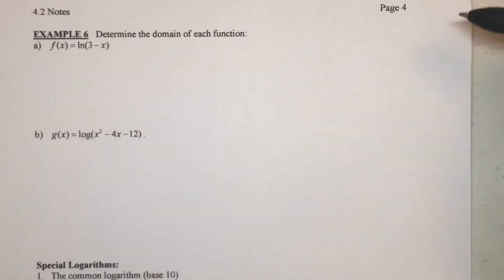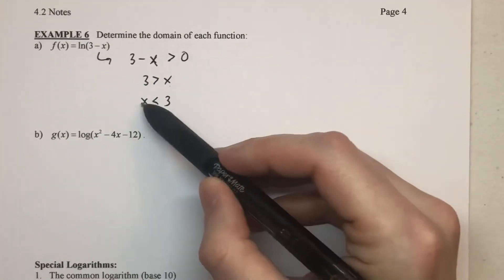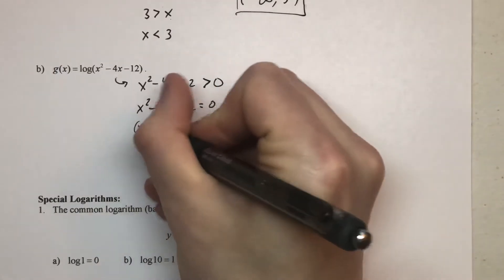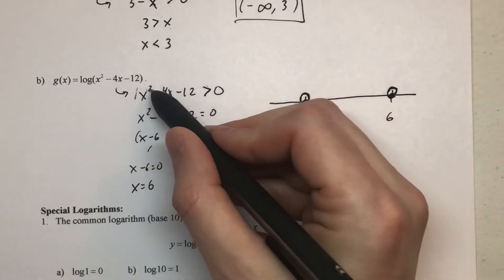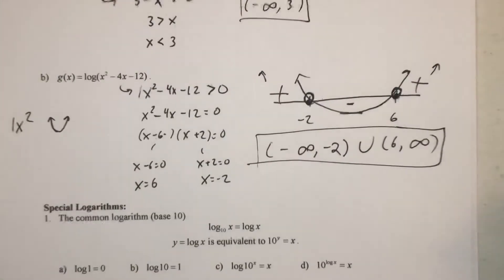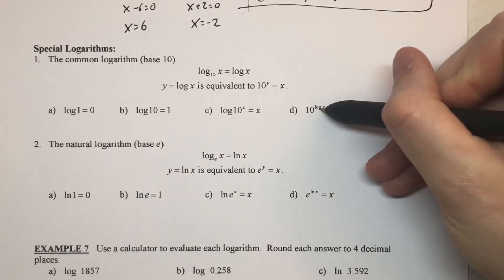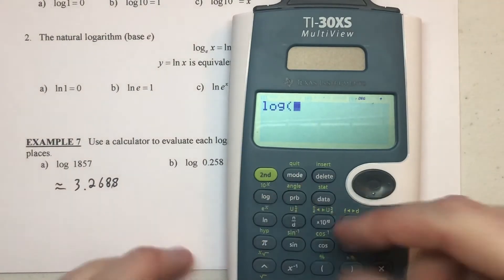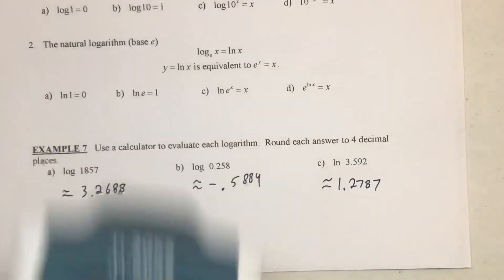MATH 112 - 4.2 - page 4